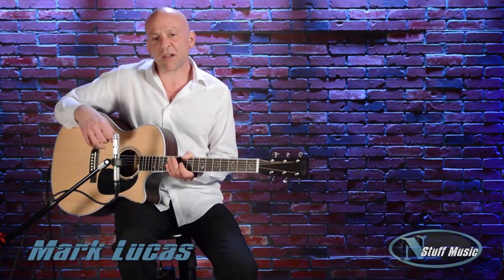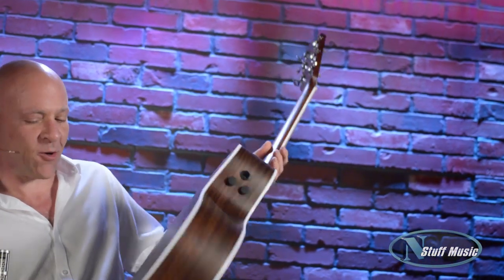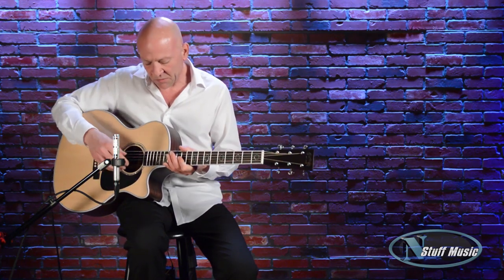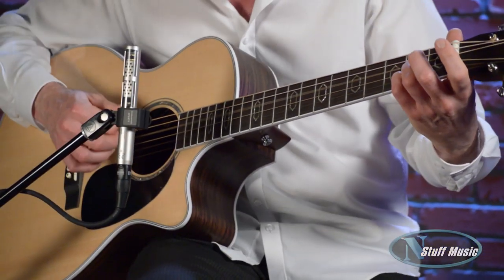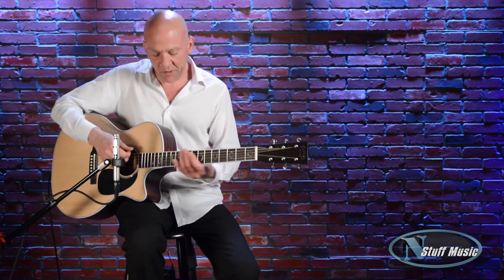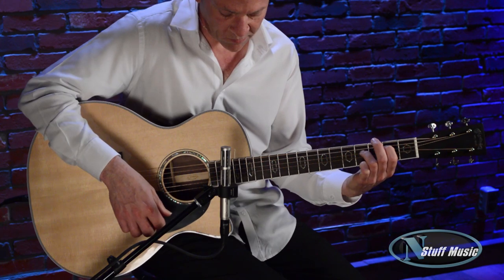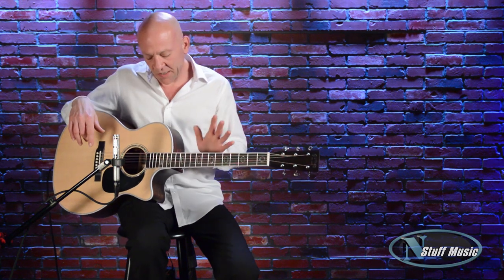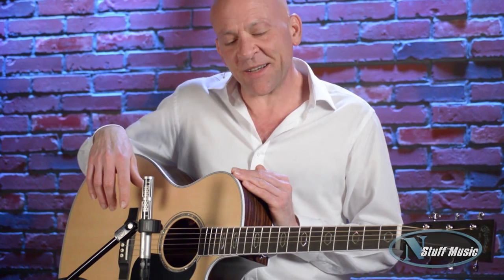Martin GPC Aura GT Acoustic-Electric Guitar | N Stuff Music Product Review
Introduced at the 2014 Musikmesse in Frankfurt, Germany, the GPC-Aura GT comes equipped with Fishman F1 Aura Plus electronics and consists of an East Indian rosewood body with a satin finish and a polished gloss Sitka spruce top featuring a two ring pearl rosette. Added features include a certified African blackwood bridge and fingerboard, with hexagon pearl inlays. The nickel ratio tuners with skeleton knobs allow each string to have its own gear ratio. The skeleton button adds a jewel like appearance and lessens the weight of the tuners. Comes with a hardshell case. .

468 Freeport Road
Pittsburgh PA 15238